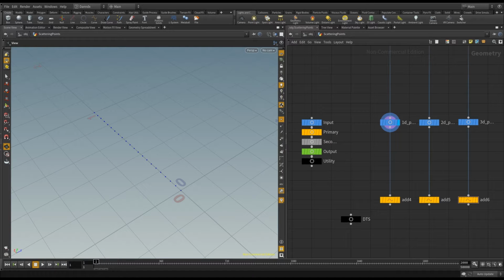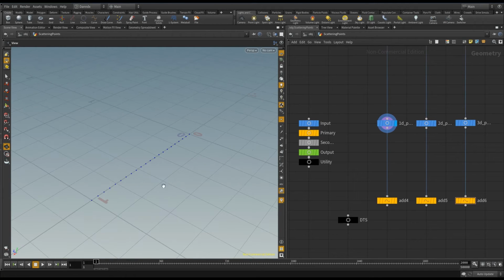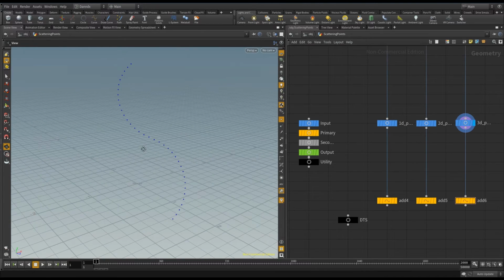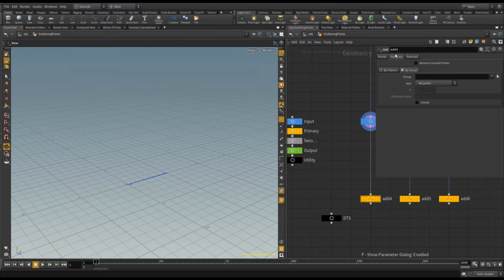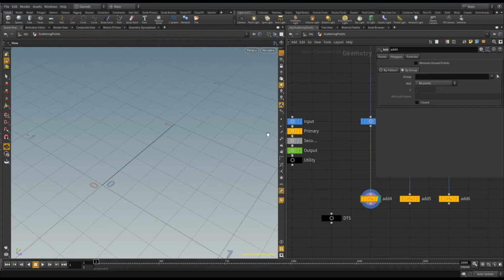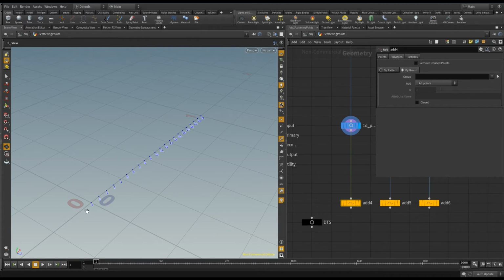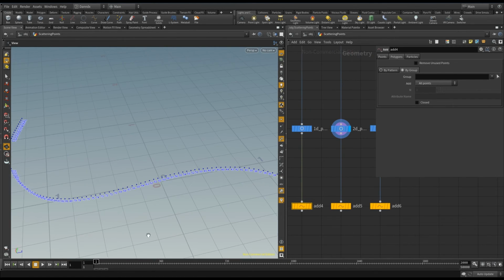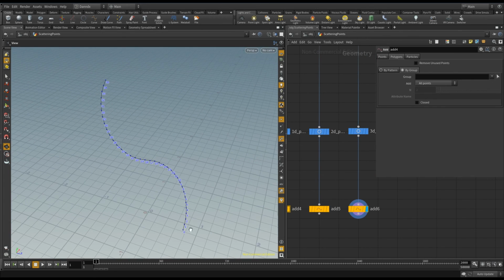Houdini: How to convert points to lines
This one is pretty straight forward but the tab on the add node can be somewhat illusive, so here was a quick demo of how to go about it!